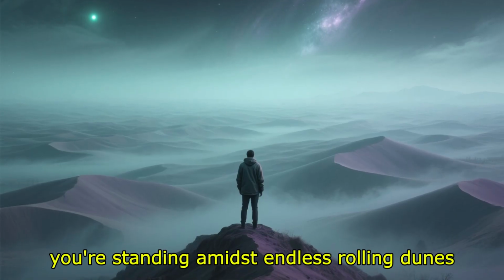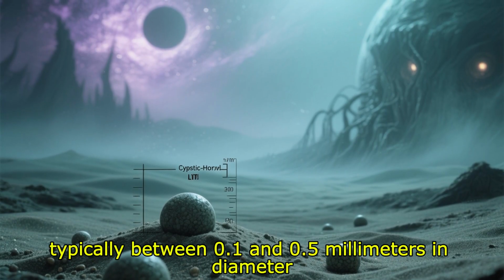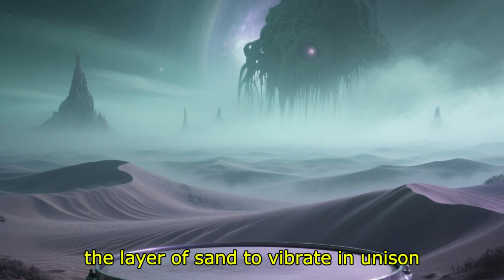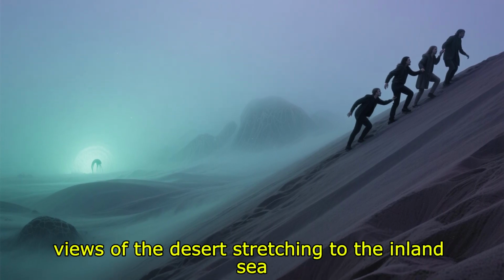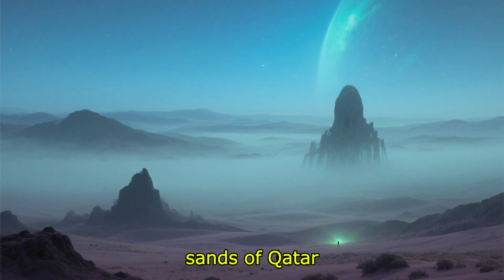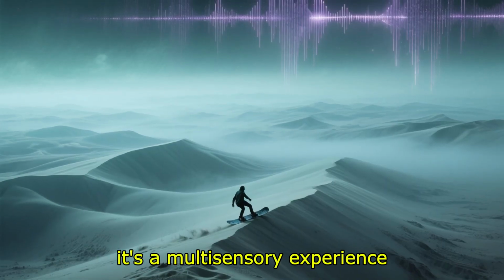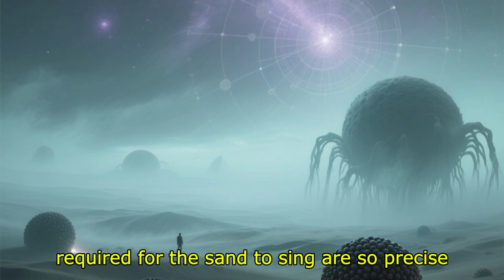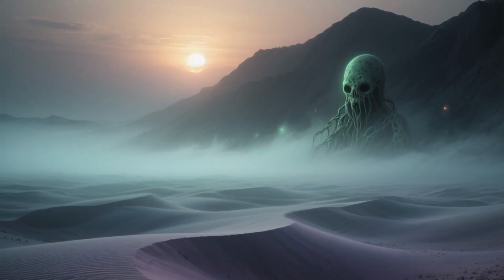📜The Singing Sands of Qatar — The Desert That Sings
Synopsis:
In the heart of Qatar’s vast deserts lies a strange and mesmerizing mystery — dunes that sing.
When the wind blows or travelers slide down their slopes, the sands produce a deep, resonant hum — like the sound of an unseen orchestra echoing across the desert.
Known as The Singing Sands, this natural phenomenon has been mentioned in Bedouin legends for centuries.
Some call it the “Voice of the Desert,” others believe it’s the whisper of ancient spirits guarding the dunes.
Scientists say it’s caused by millions of grains of sand vibrating in perfect harmony — yet no two dunes ever sound the same.